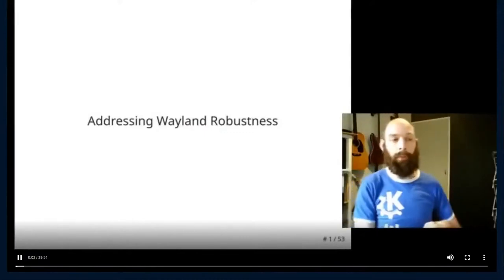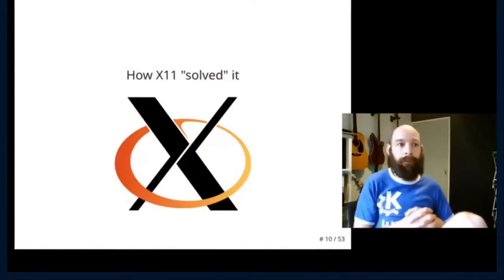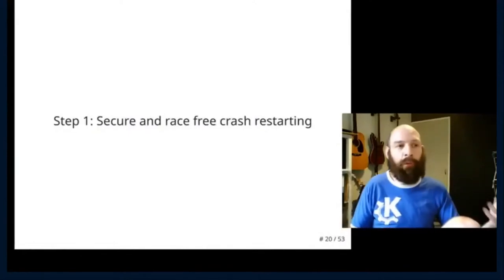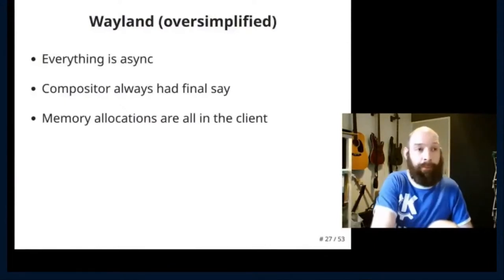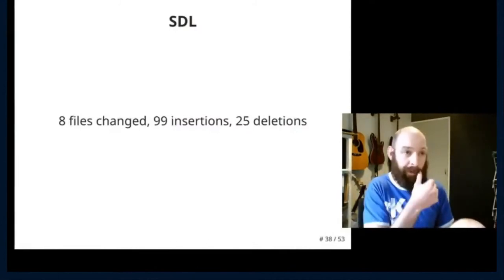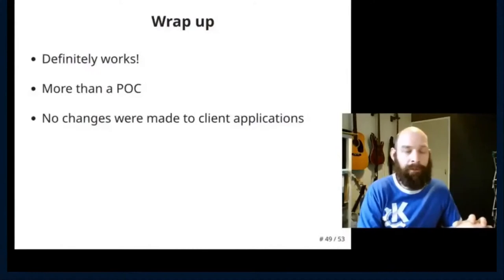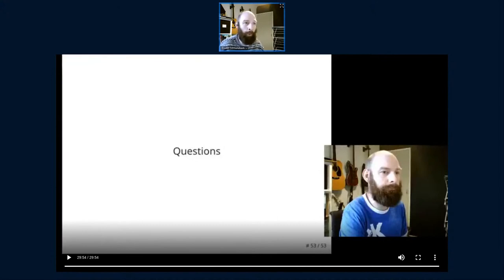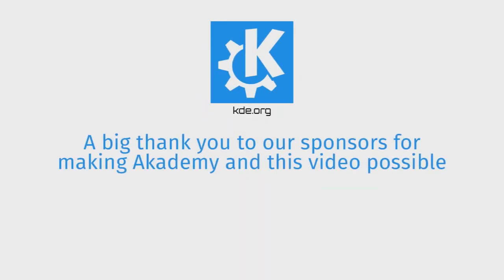Akademy 2021 - Addressing Wayland Robustness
By David Edmundson
Plasma hasn't been one of the first desktops to transition to wayland, which still gives us the opportunity to make the best transition.

One of the biggest issues that face wayland adoption is stability, if a client crashes, you just reopen it. If kwin wayland crashes, we lose everything. This is true across all desktops.

This talk showcases work across multiple libraries and toolkits to tackle this at the root with a method of "compositor handoffs" allowing clients to safely securely and seamlessly reconnect to a relaunched wayland compositor. This not only tackles the issue of robustness but also opens up a whole avenue of new opportunities that were previously impossible.

We will look at the work done and the upcoming steps remaining for this to reach all end users.